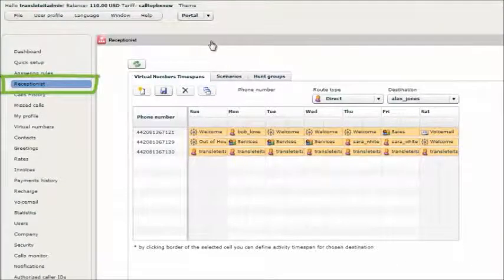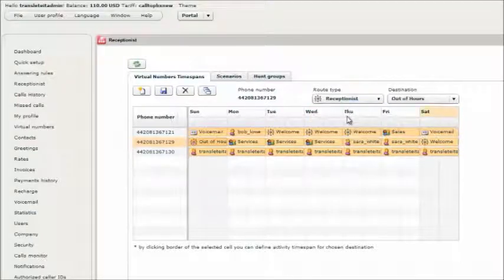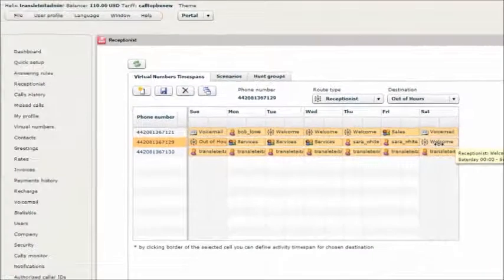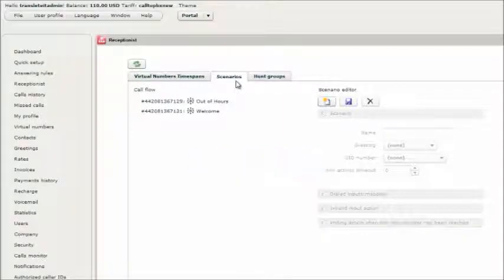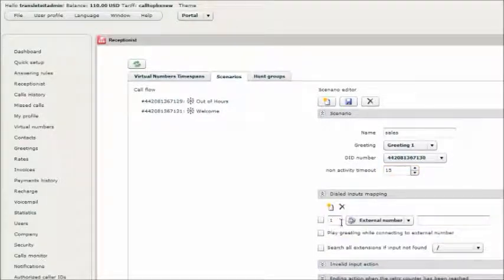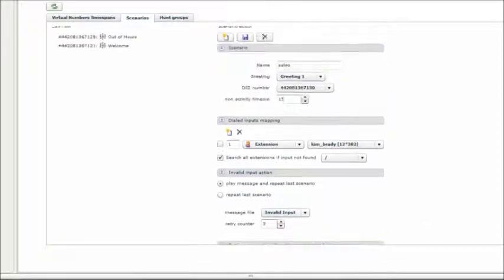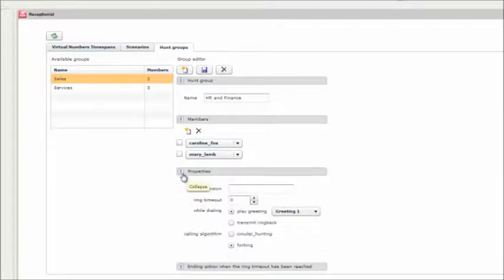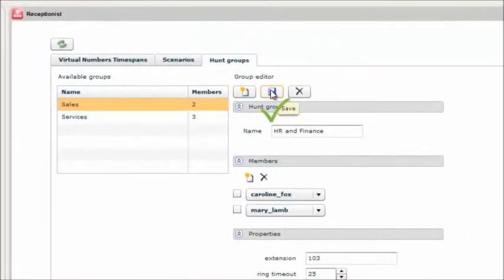Recepcionist, Time Conditions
נתב שיחות